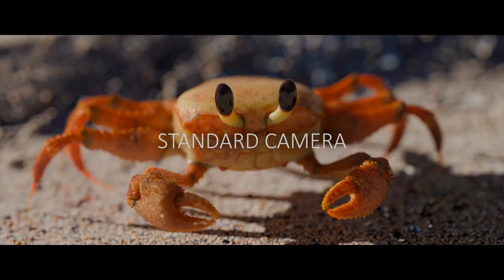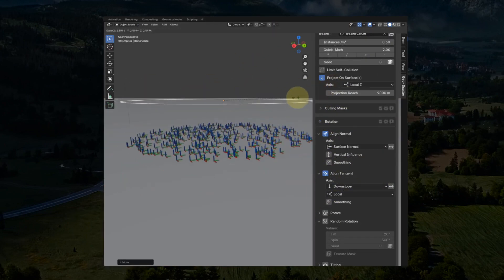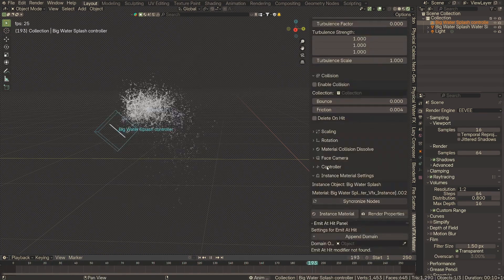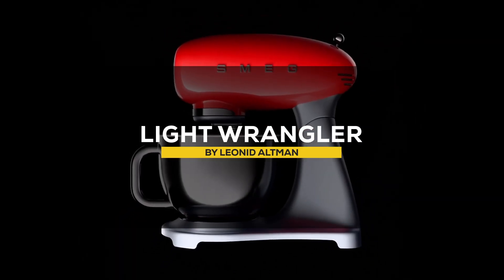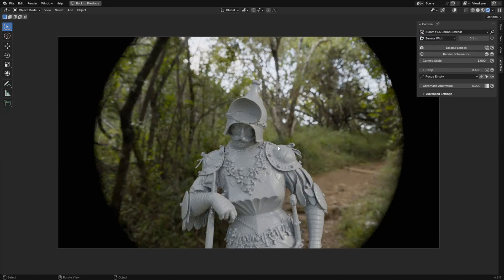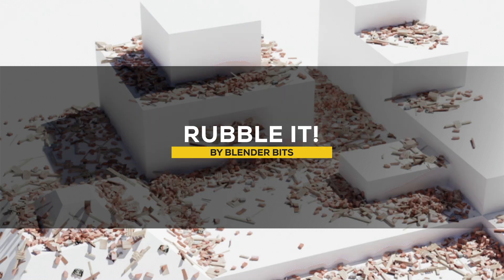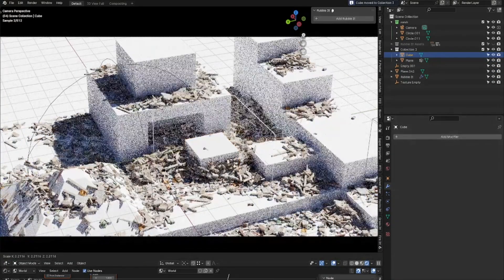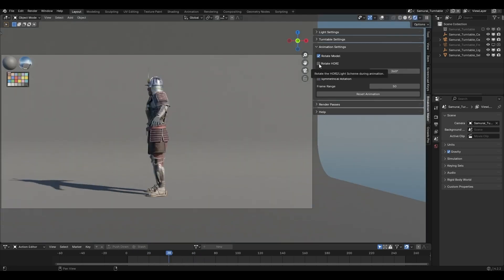New Blender Addons You Probably Missed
💥THE BLENDER BLACK FRIDAY SALE IS HERE! SAVE UP TO 30%💥

00:00 Intro

00:52 ►GeoScatter Update:

02:08 ►Water Vfx Master:

03:43 ►Light Wrangler update:

04:51 ►Lens Sim:

06:35 ►Rubble it:

07:45 ►Breakdown Maker

08:51 ►Animate Pro:

Productivity►:
Clean Panels